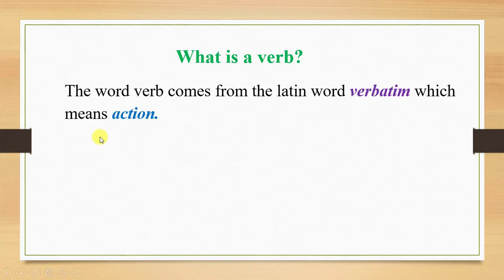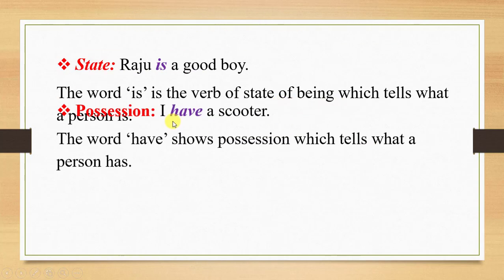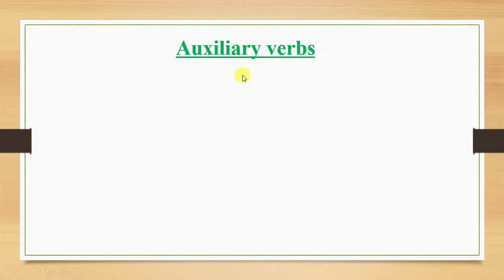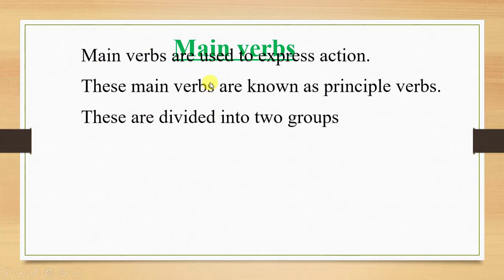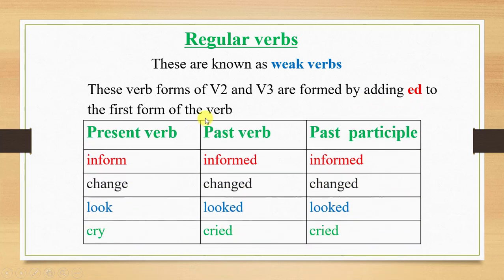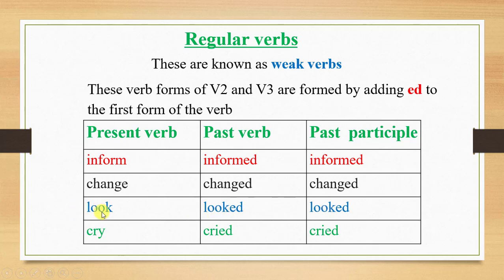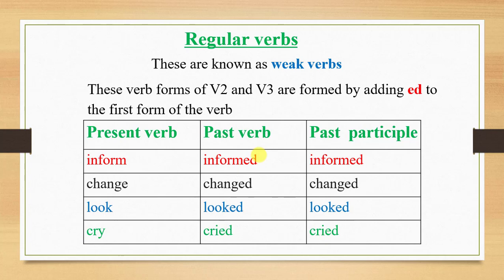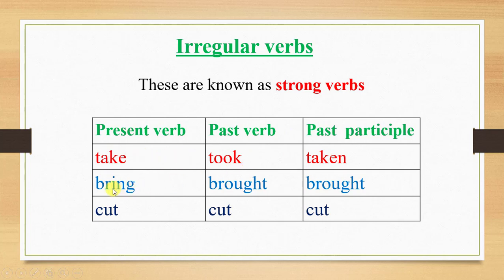Types of verbs in English